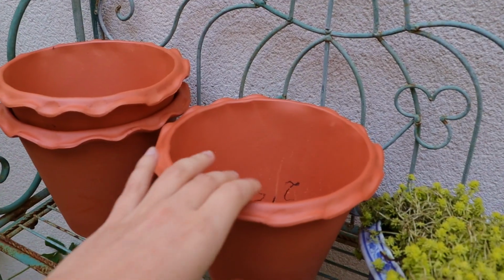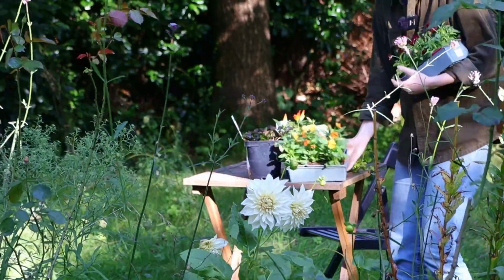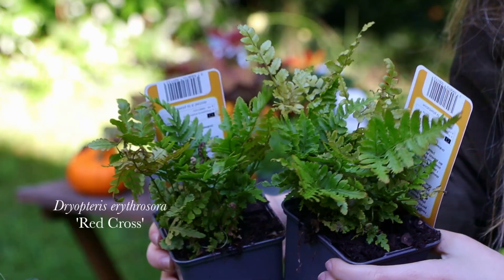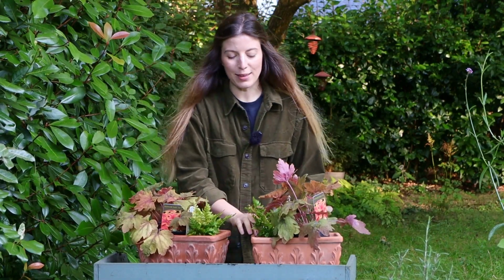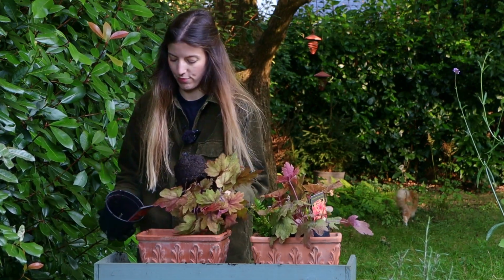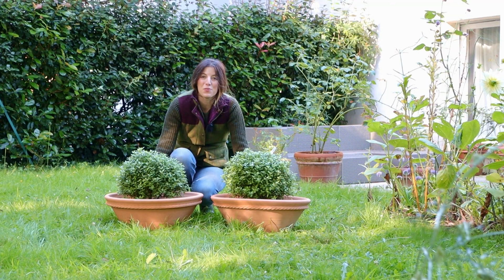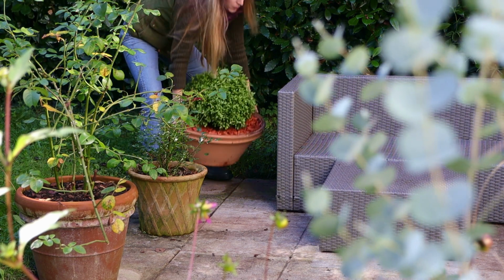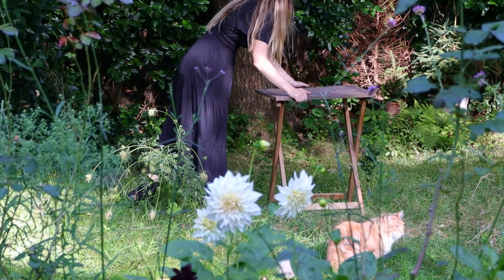FALL GARDEN DECOR 🍁 Plant & Decorate With Me For Autumn 🤎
Our mission for today is to shop for plants and other bits to decorate the garden for fall. I love doing that every year and bring in some seasonal decor both in the garden and in my home. We are creating the *fall edition* of the little shelf, adding fall touches to the garden and creating a romantic tablescape for a date al fresco 🍂 Happy Fall !!

++ CHAPTERS
00:00 coming up
00:26 garden center shopping
02:00 haul
04:20 the little shelf in fall
06:59 clean up & topiary planting
09:47 bucolic & romantic tablescape

USDA zone 8/9 (although our summers don't get as warm)
SOUTH WEST facing
Britany, France